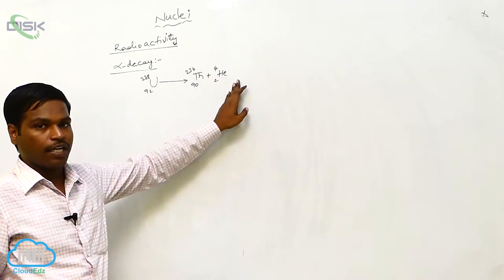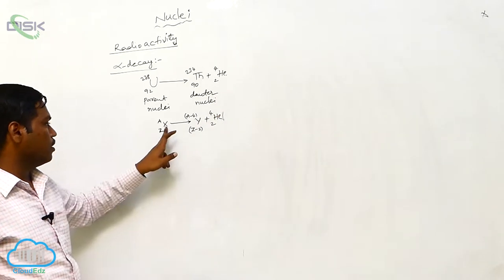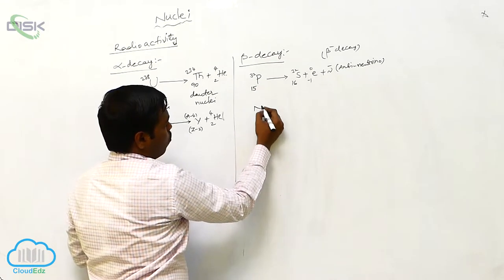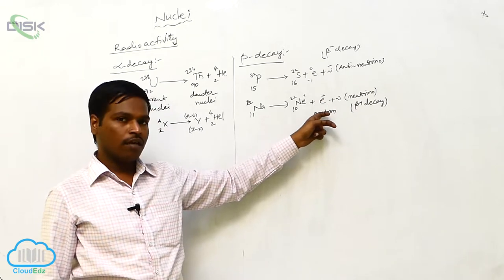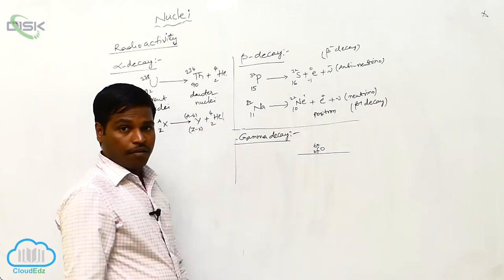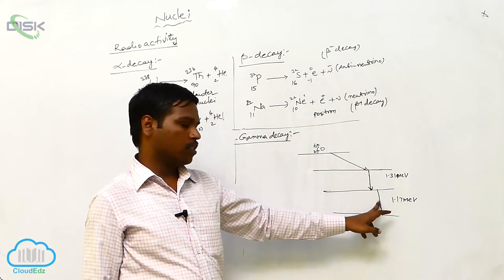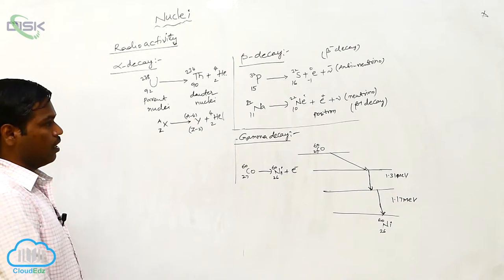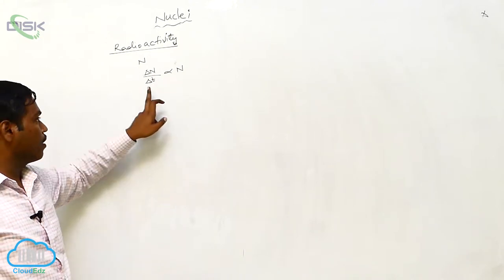Nuclei || Radioactivity || Radio activity 2 || DiSK Telangana